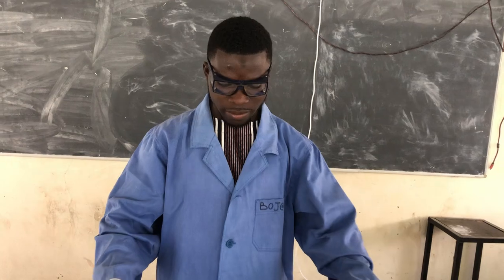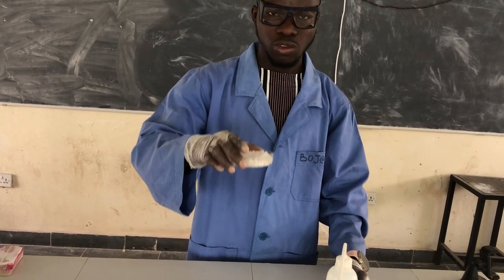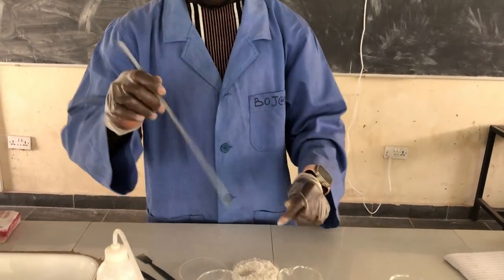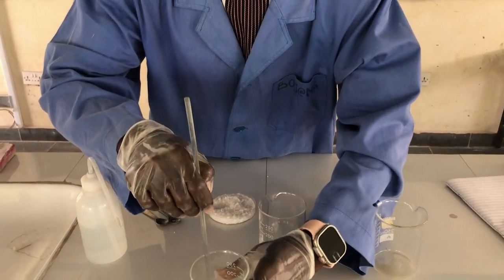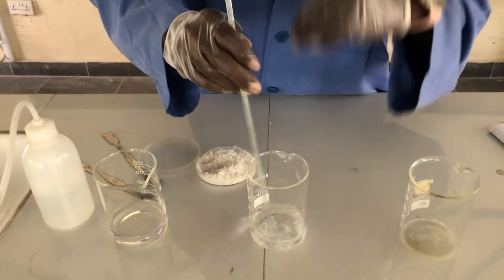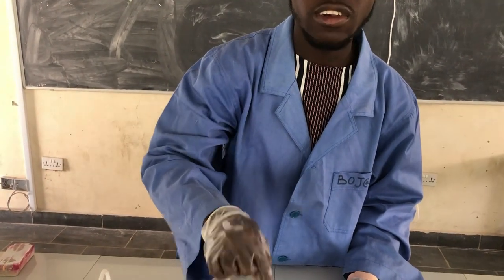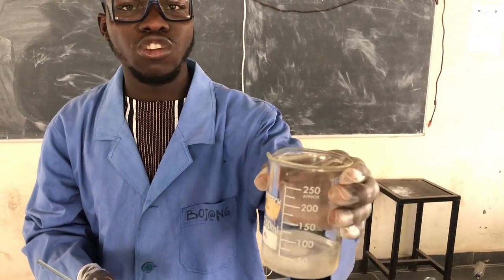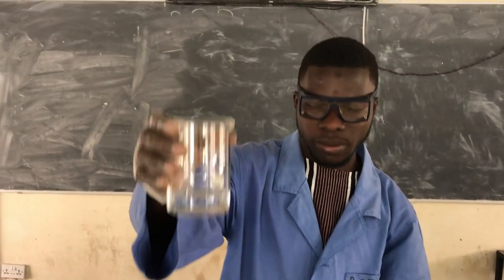how to prepare saturated, unsaturated and supersat